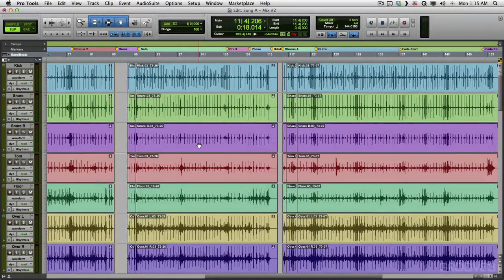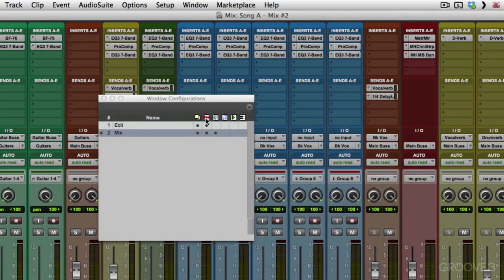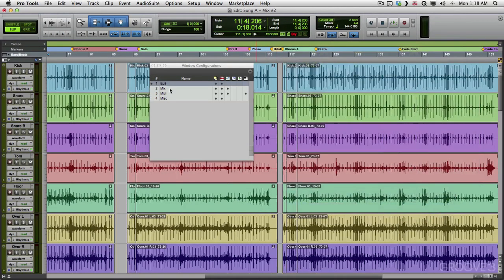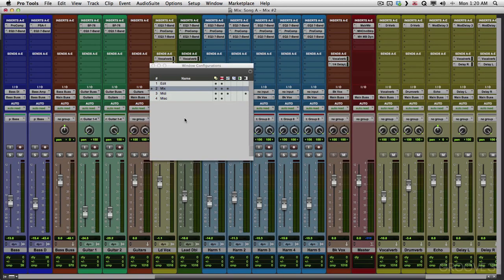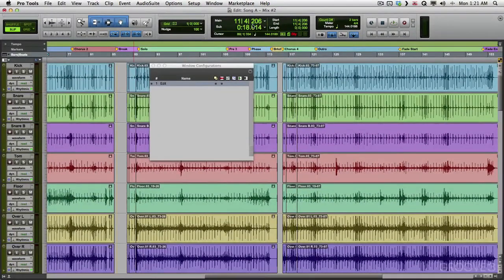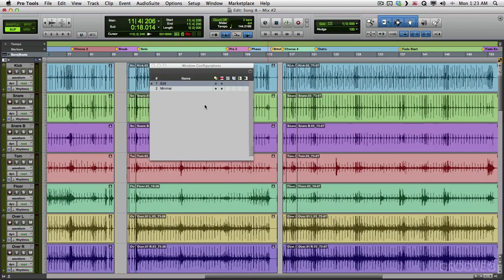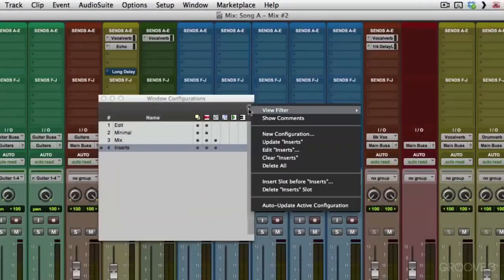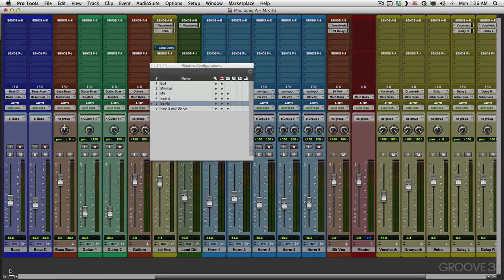Pro Tools Advanced Window Configurations 1.mp4